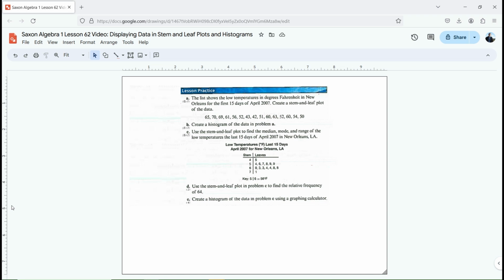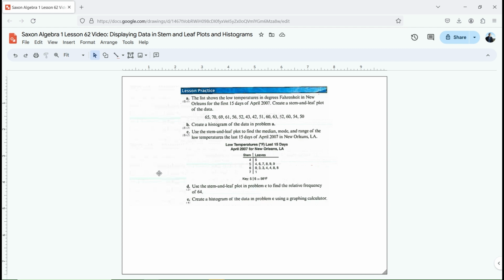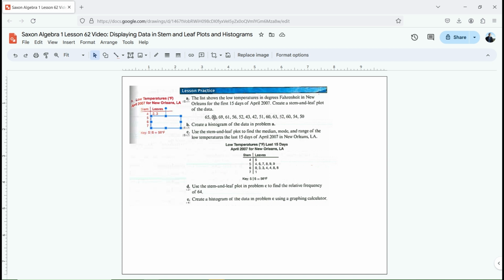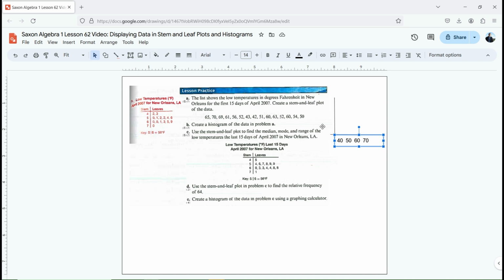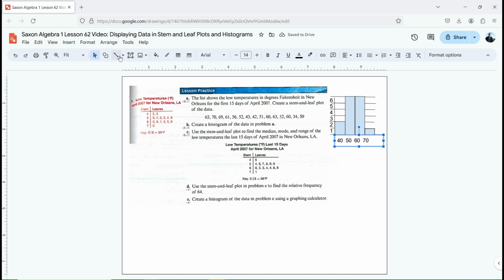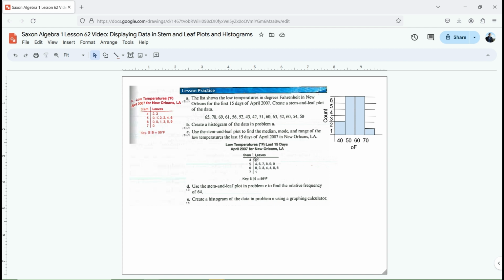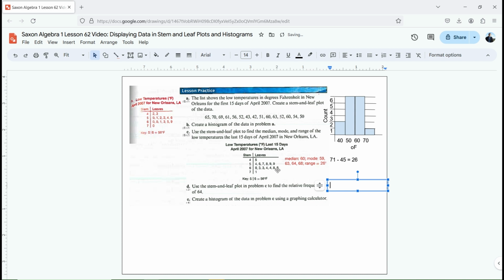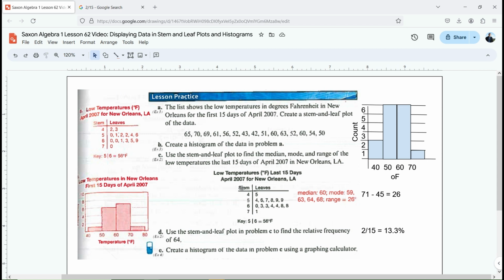Saxon Algebra 1 Lesson 62 Video: Displaying Data in Stem and Leaf Plots and Histograms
In this video you will learn about displaying data in stem and leaf plots and histograms.